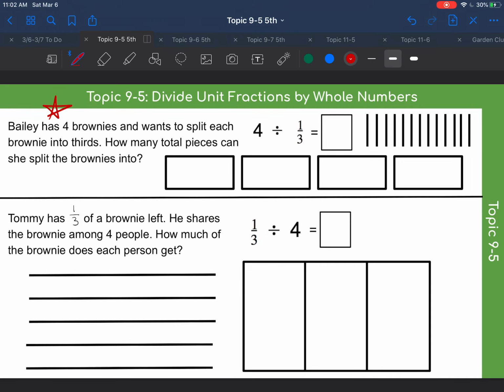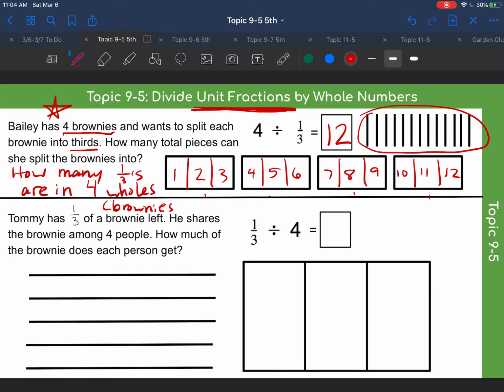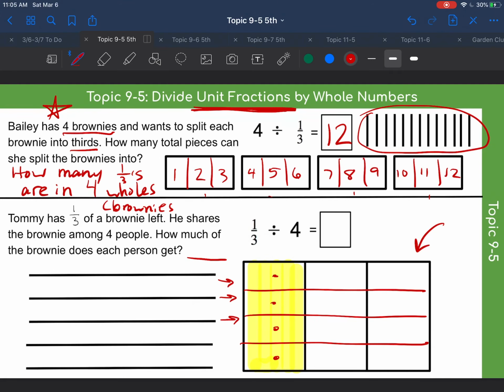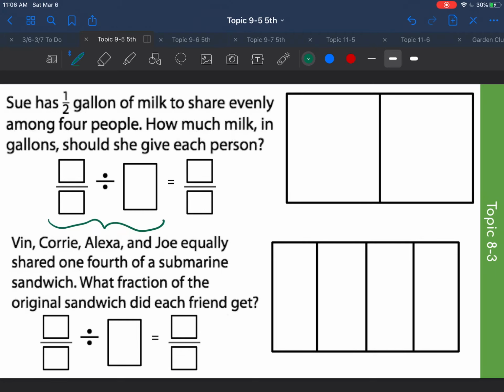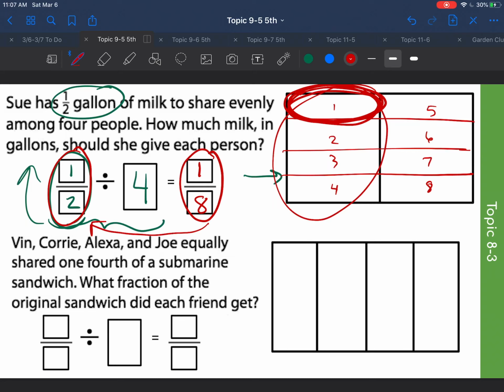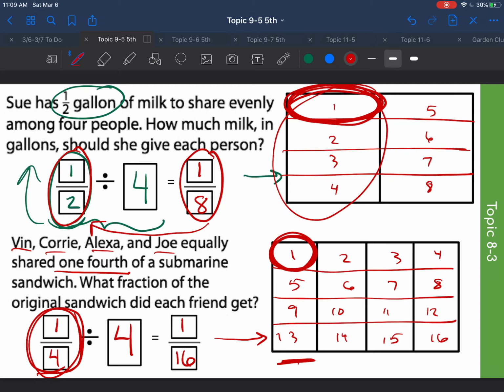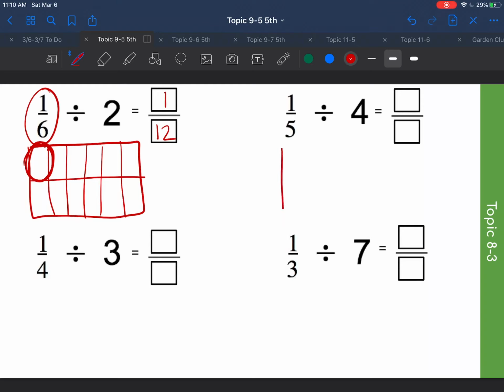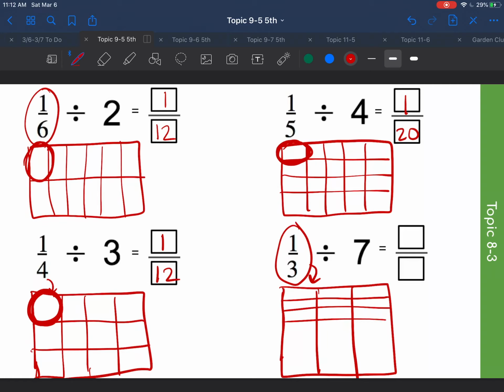Divide Unit Fractions by Whole Numbers: Modeling